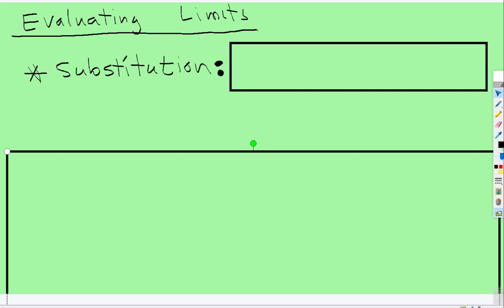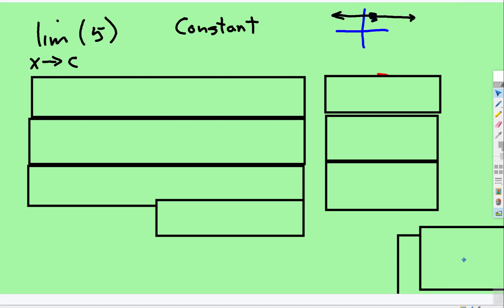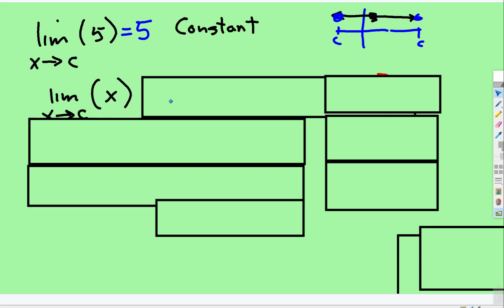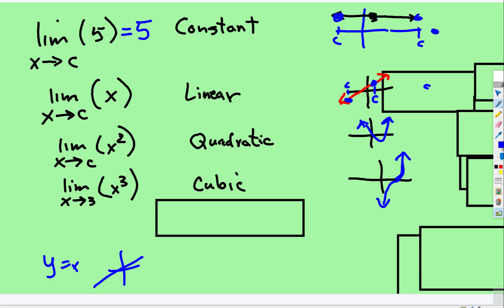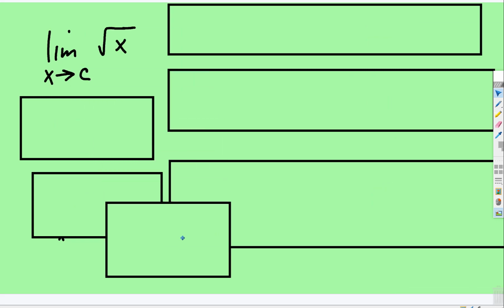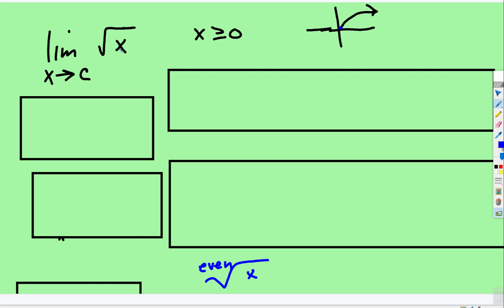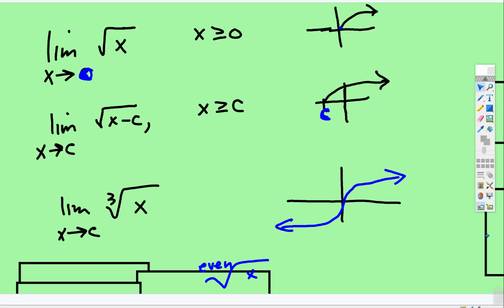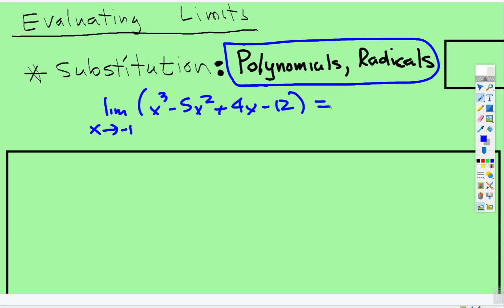Limits: Substitution-When does Substituition ALWAYS Work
This video is a general overview of when the Substitution Method is possible when finding Limits.